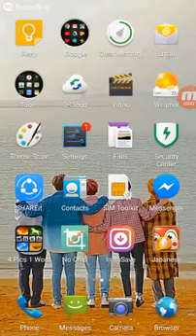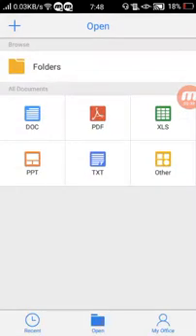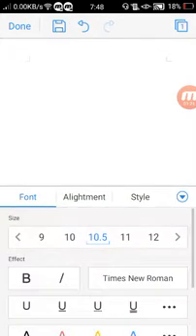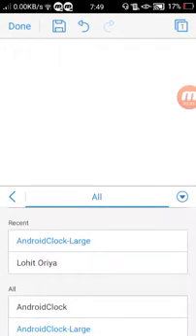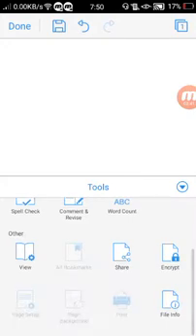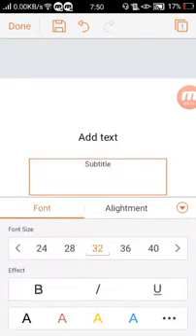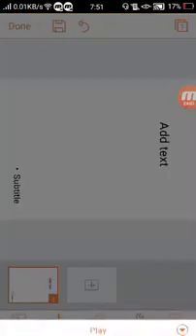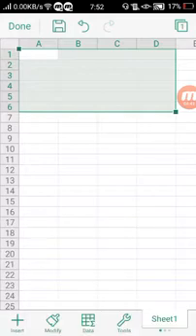Tutorial on Kingsoft Office (for Oppo Users)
Hi! This video is for compliance for requirements in my ES37 subject. This is just a very brief introduction and tutorial for Oppo users like me on how to use the Kingsoft Office app. It can come very handy for school, office work, or other stuff.